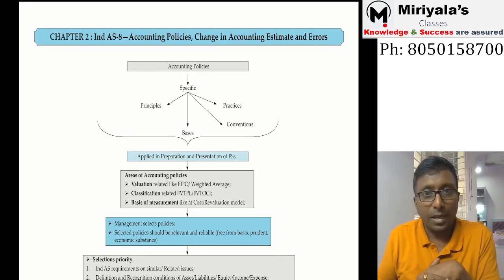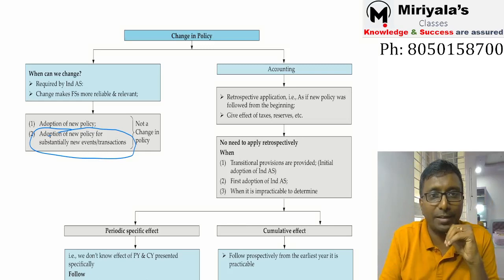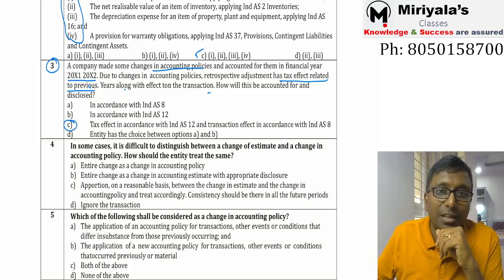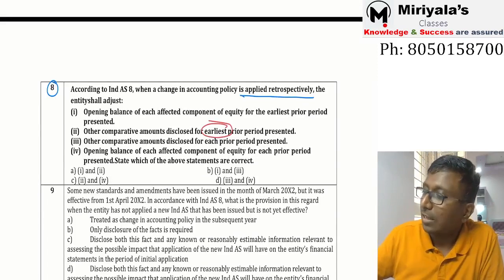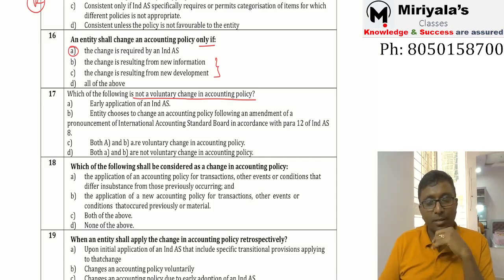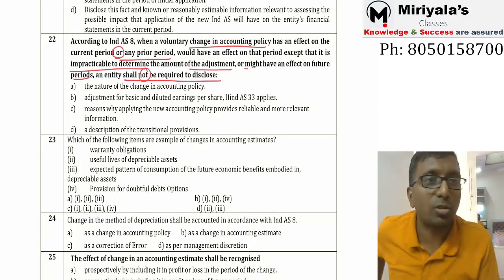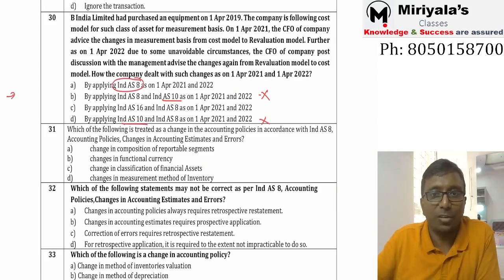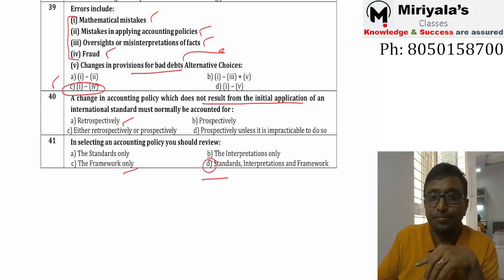MCQ Discussion on Ind AS 8 | CA Final | CA Ravi Kanth Miriyala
For Classes and Books - Ph. 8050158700